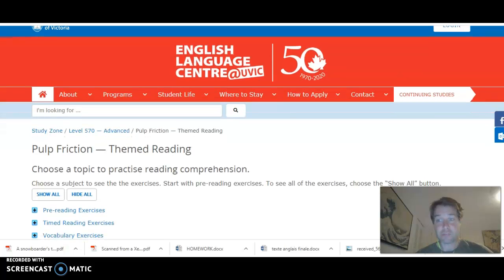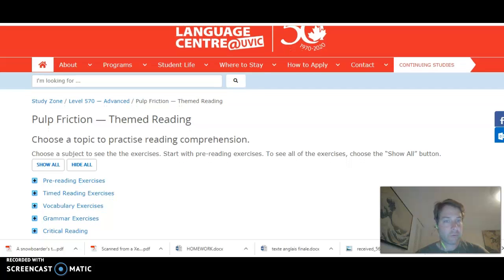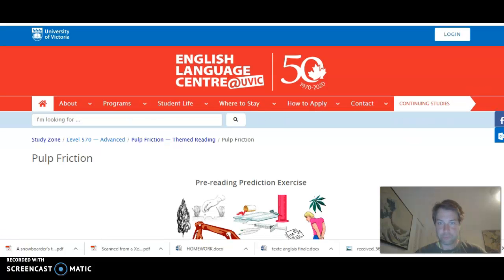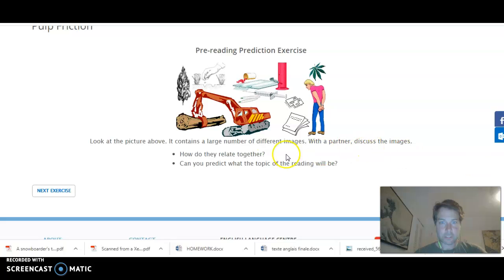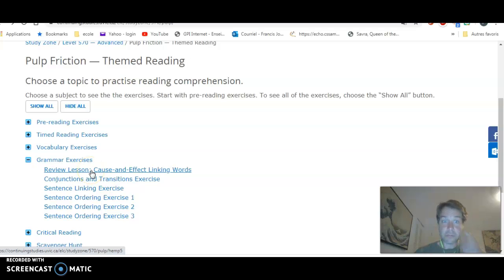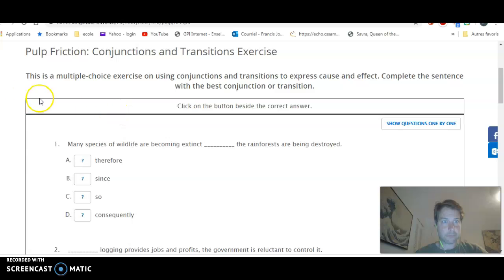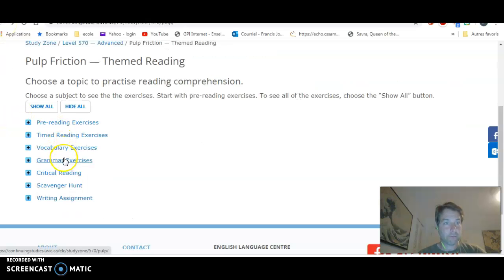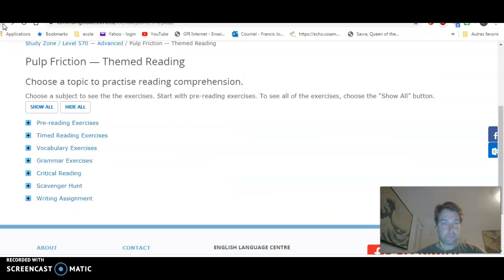Englis s 5-enr-June 15th